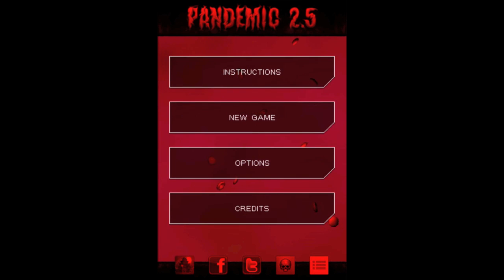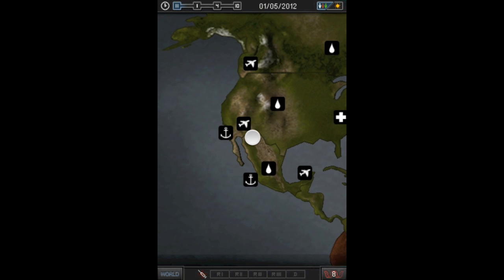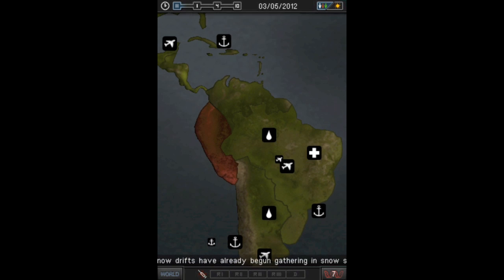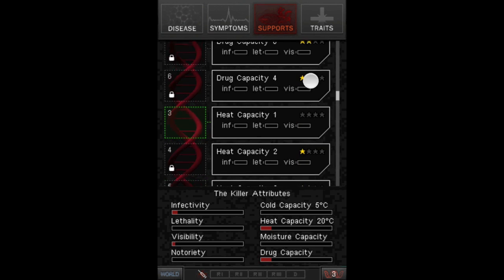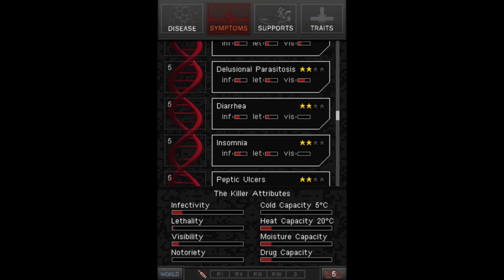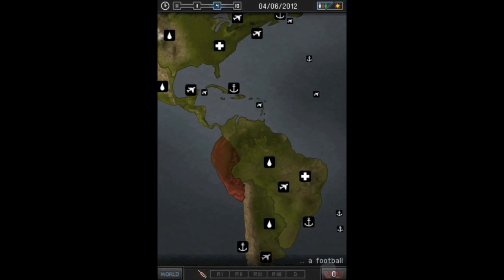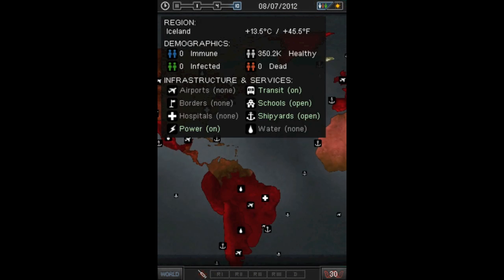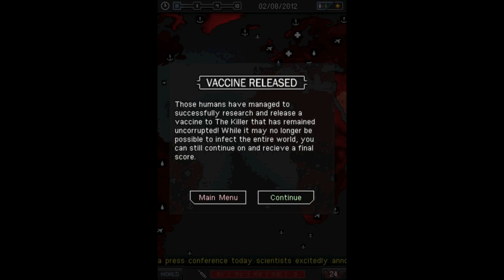Pandemic 2.5 Walkthrough Gameplay how to play (Pandemic 2.5 Tutorial iPhone, ipod touch)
Ever wanted to make a multiplayer game? Check out Core, they provide the assets and frameworks so you can make your game